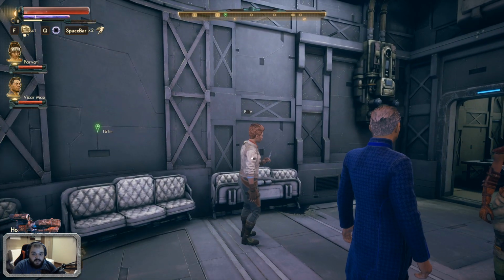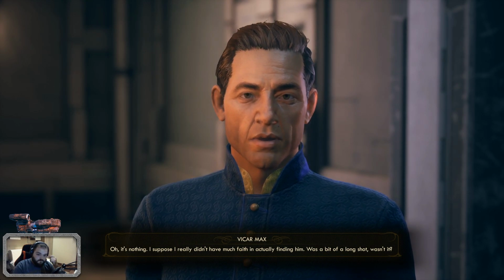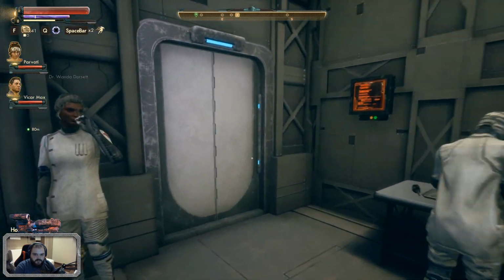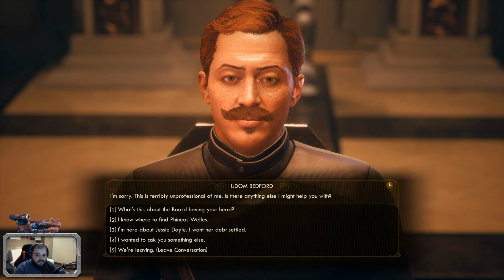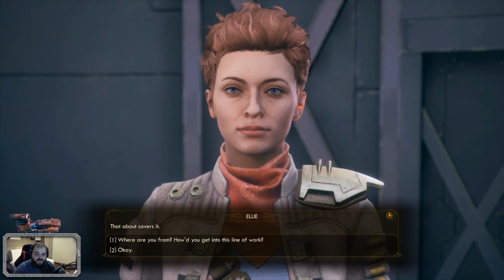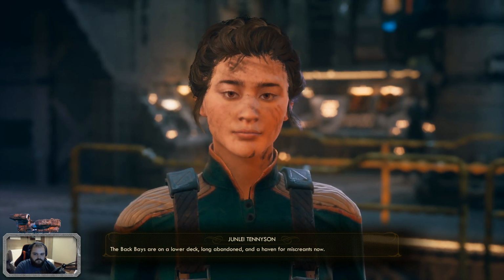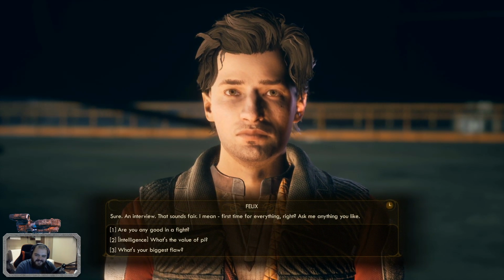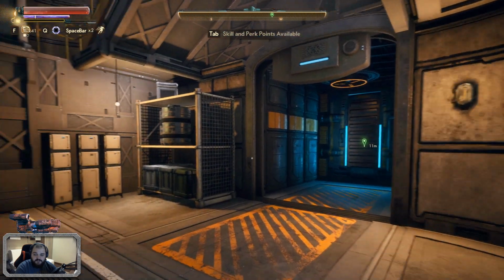Our crew is growing | Outer Worlds Let's Play Walkthrough - Ep 8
We got some quests to run on the Groundbreaker. Steal some data, talk the guy in charge into removing the ban that's been put on our ship, hook Parvati up. All good stuff.

Rundown of quests that I work on in this video:
- the empty man 3:12
- worst contact 7:18
- passage to anywhere 13:19
- drinking sapphire wine 23:32

I record these in bulk about 2-3 hrs at a time, feel free to come during recording sessions on Twitch